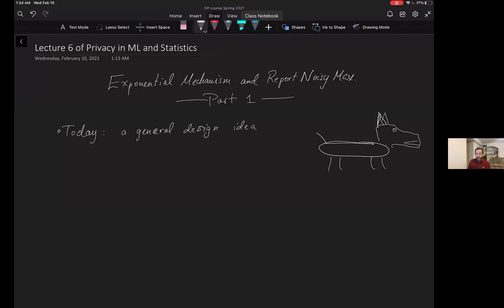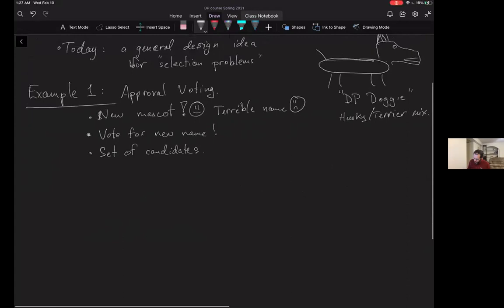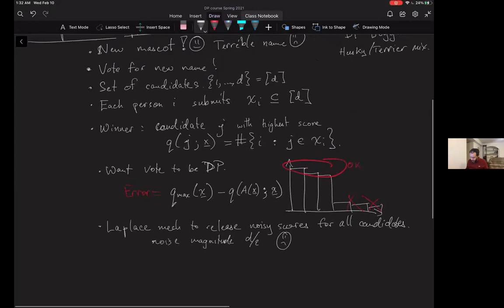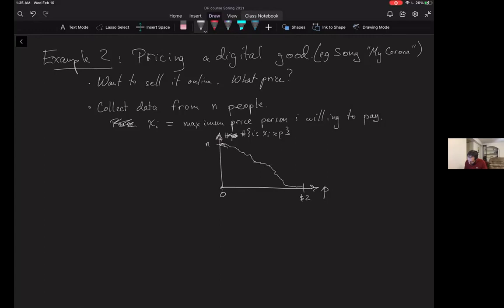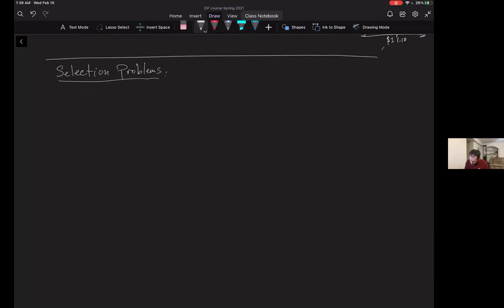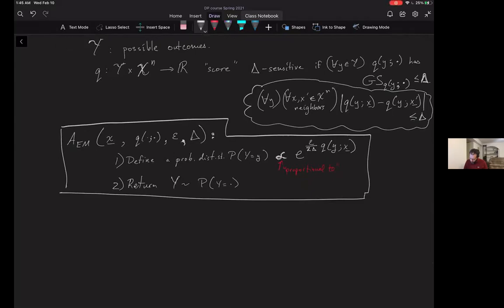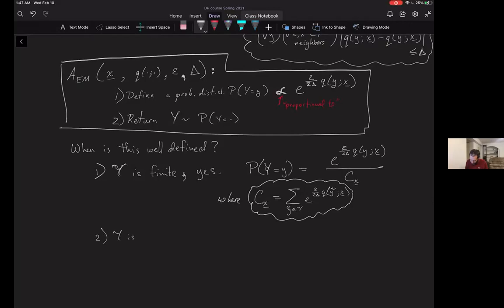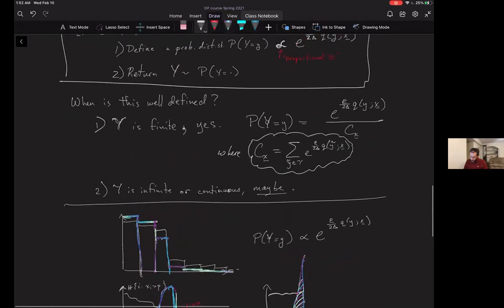Lecture 06: The Exponential Mechanism (Part 1)